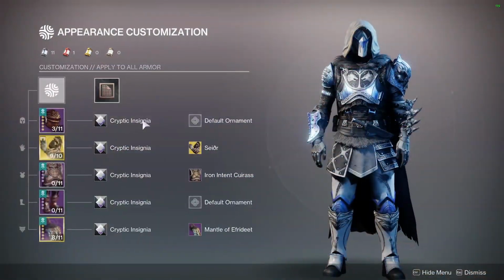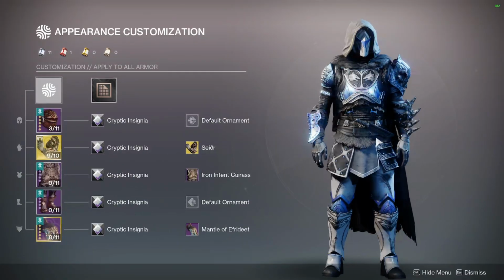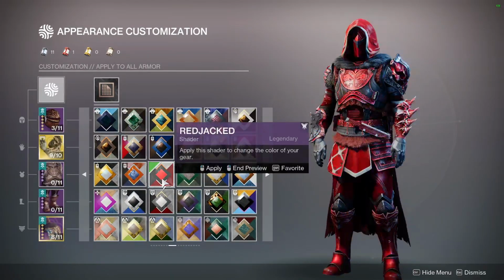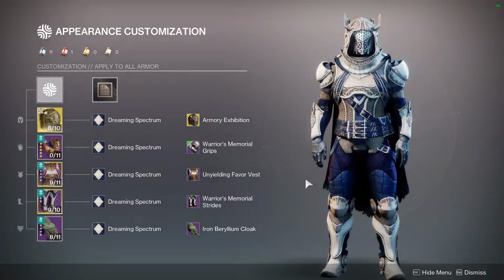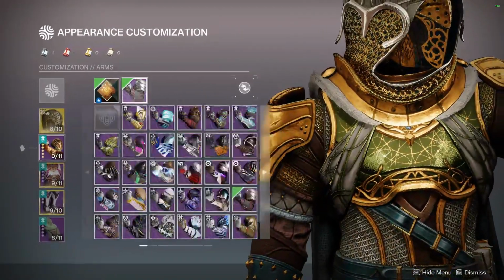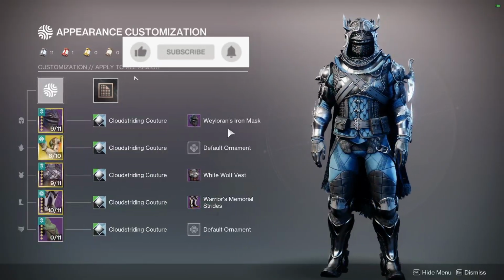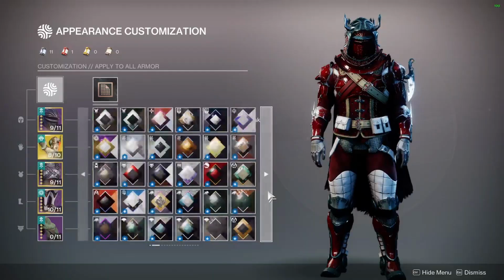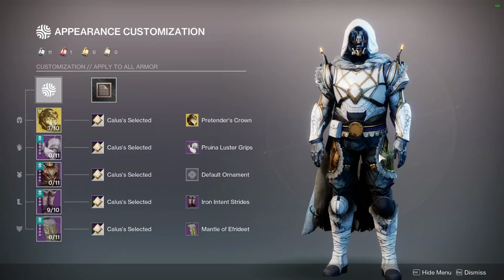Destiny 2: Ancient Majesty Fashion Hunter Sets | Ash and Iron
Hunters let me know what ya'll think about these sets!

00:00 Intro
00:40 1st Set
02:56 2nd Set
05:20 3rd Set
07:05 4th Set
0:19 Outro